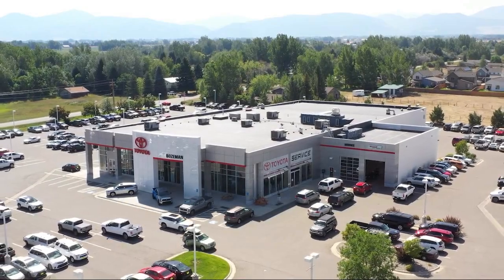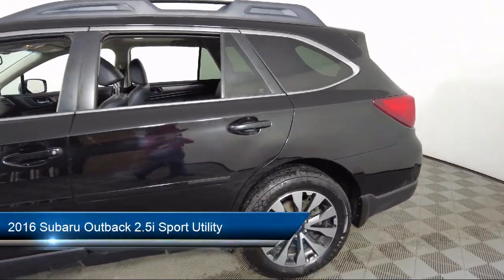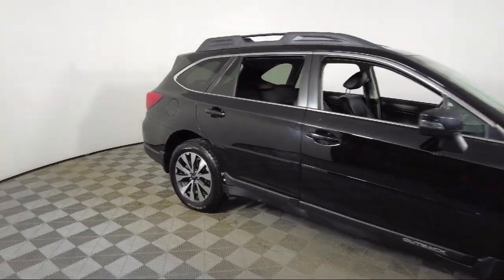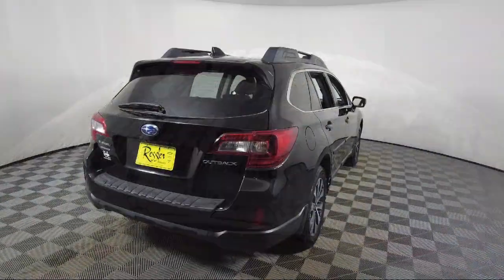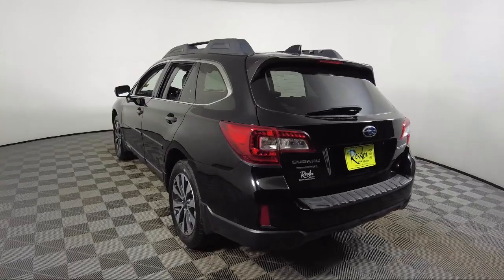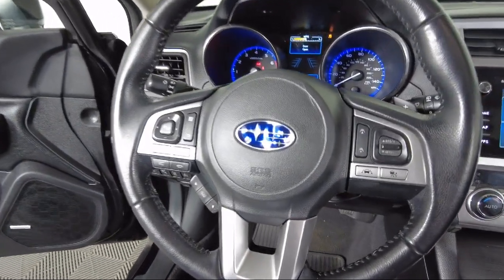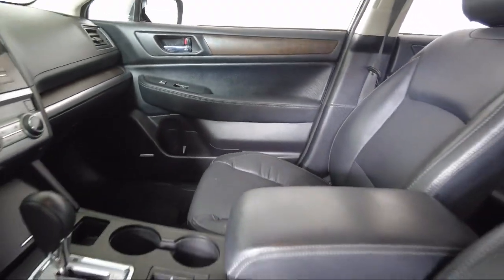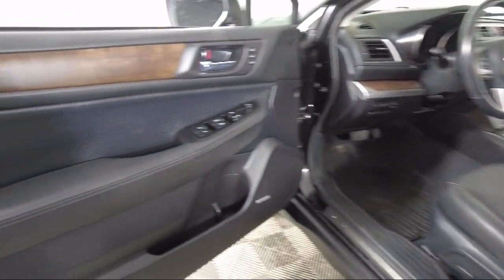2016 Subaru Outback 2.5i Sport Utility Bozeman Belgrade Big Sky Livingston Butte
2016 Subaru Outback 2.5i Sport Utility Stock Number: C067262 Vin:4S4BSBNC1G3341655.